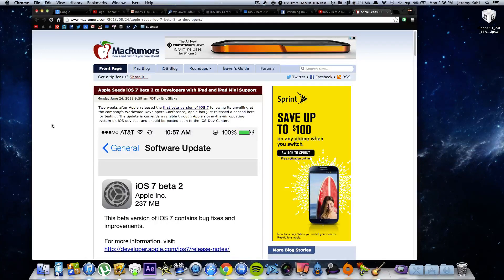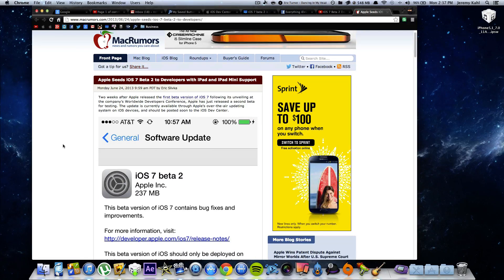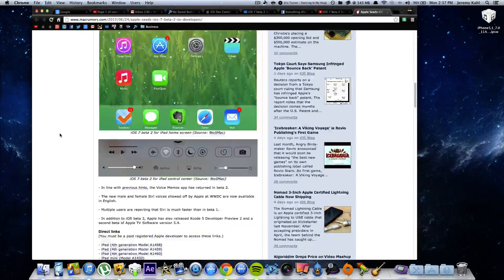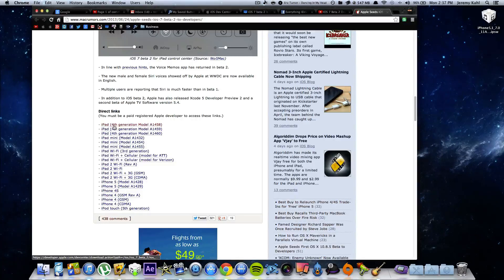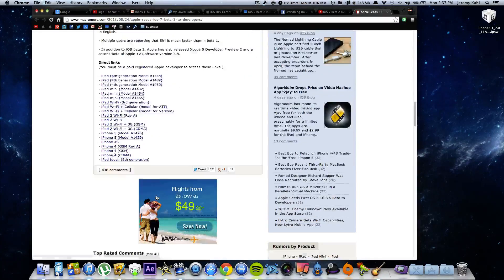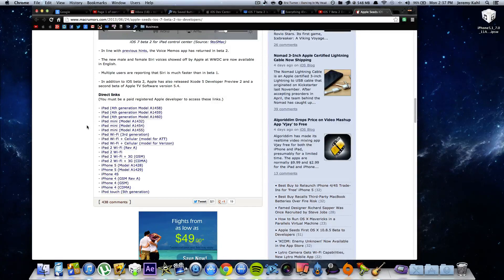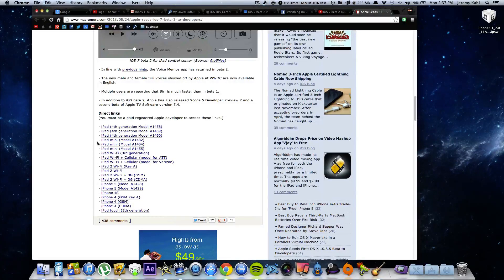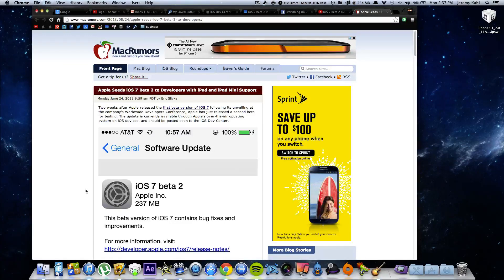iOS 7 Beta 2 Download Links For iPhone 5/4S/4 iPod Touch 5G iPad 2/3/4/mini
ios 7 beta 2 download links NON developer links added! New Site**different from in video**

Extras